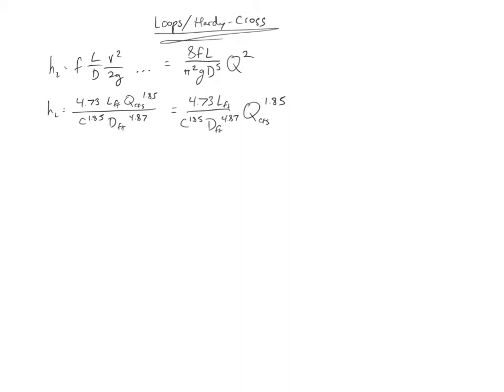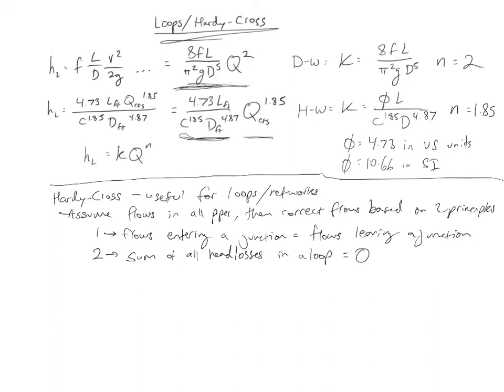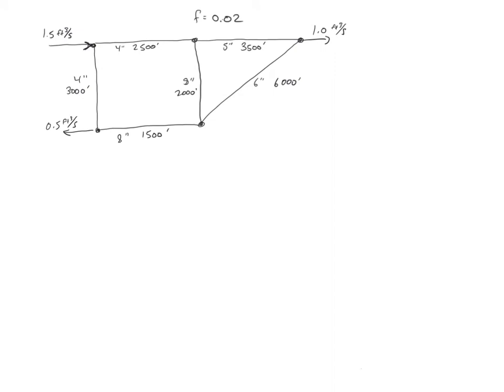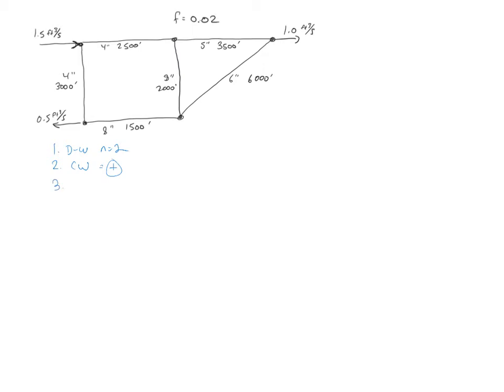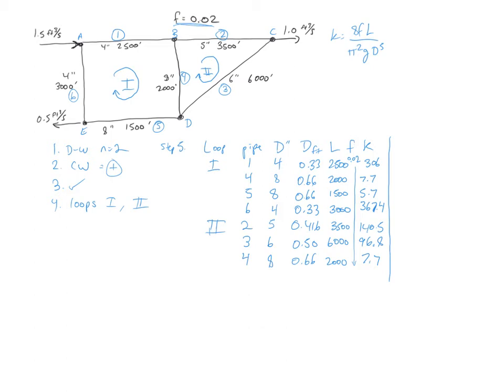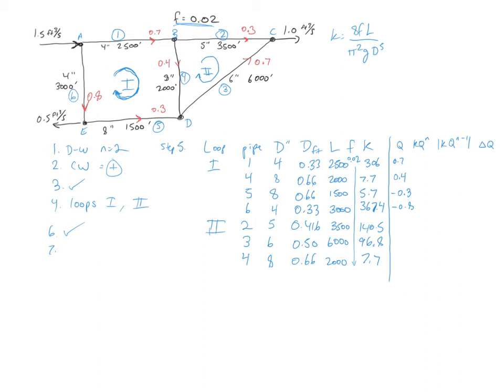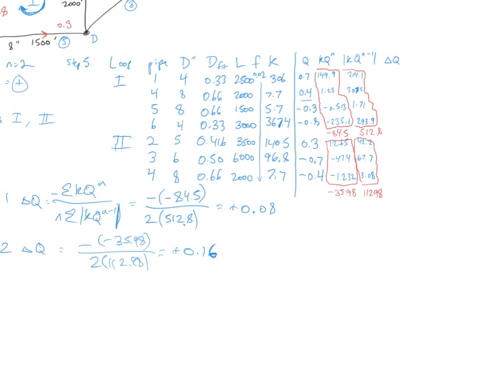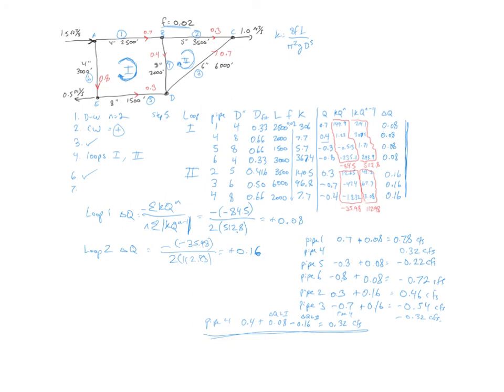Loops and Hardy-Cross Method